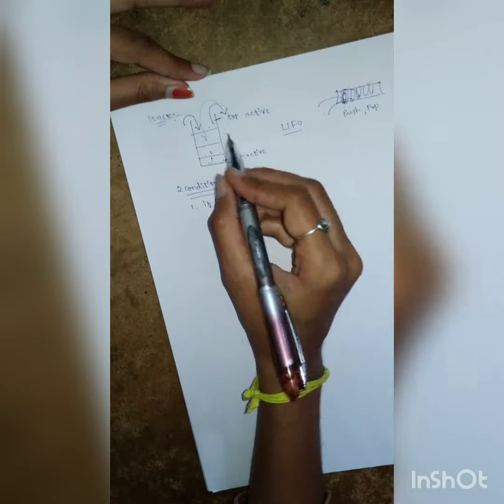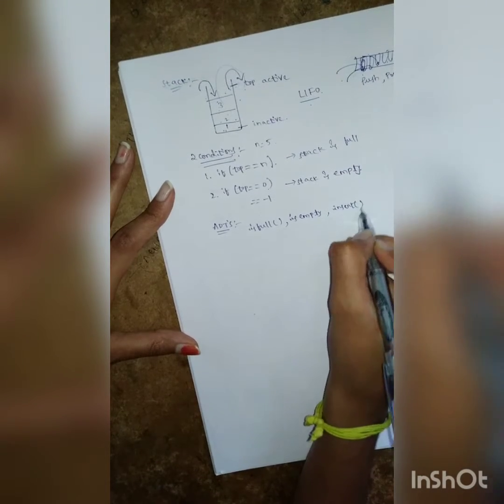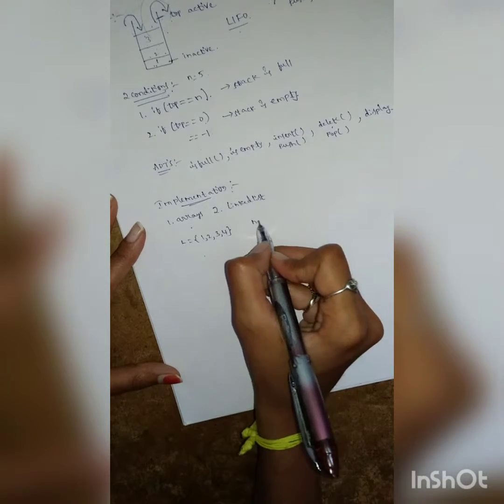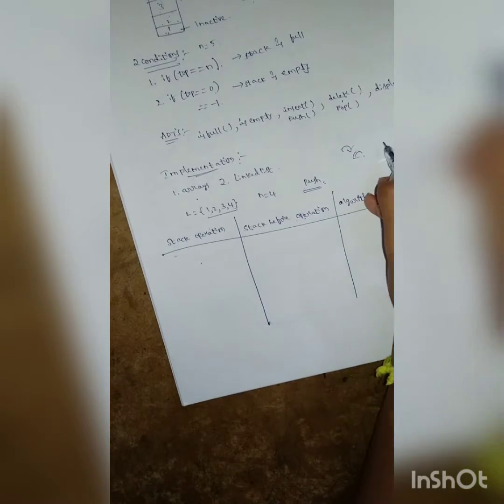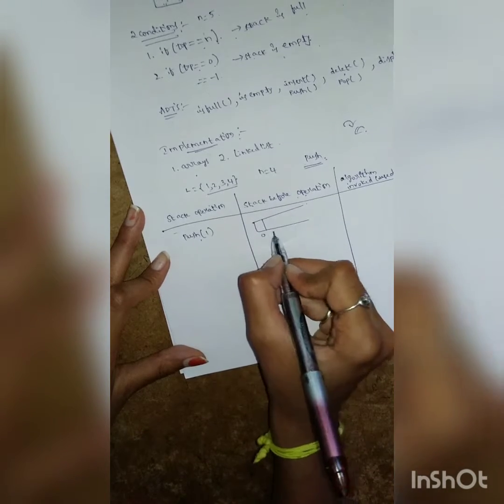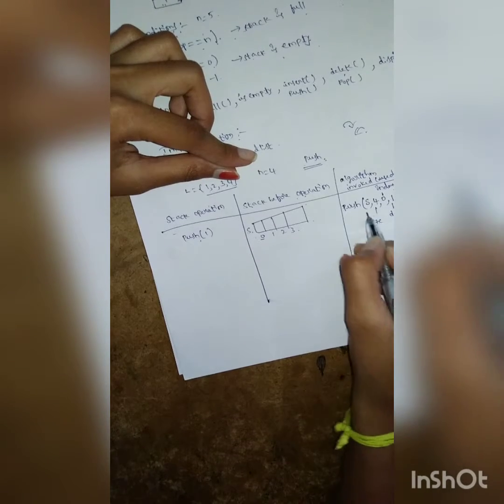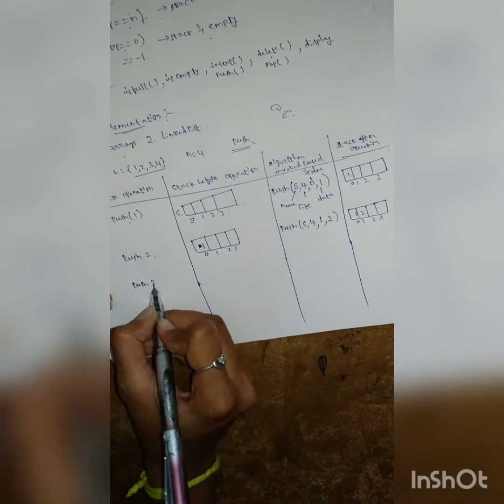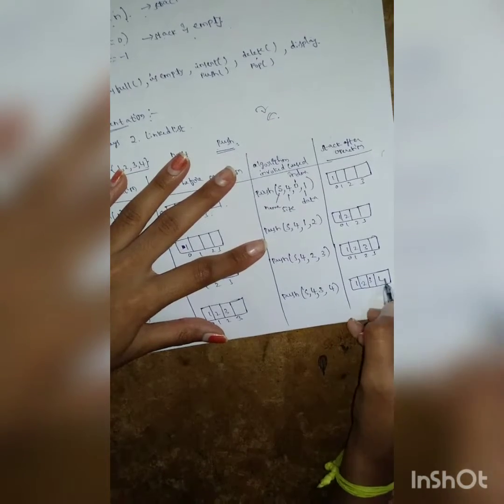Tutorial-7 : Implementation of Stacks